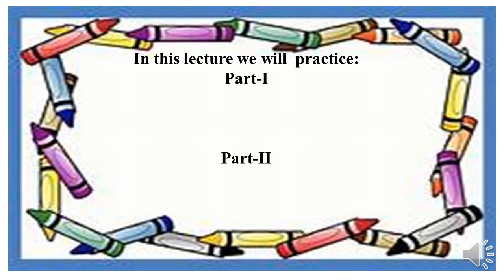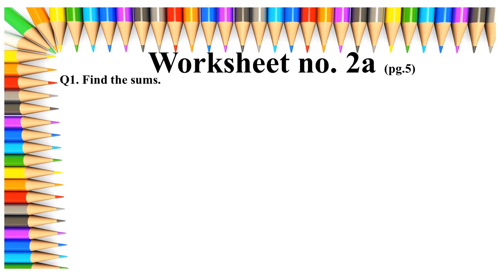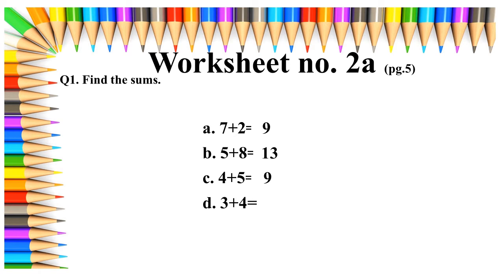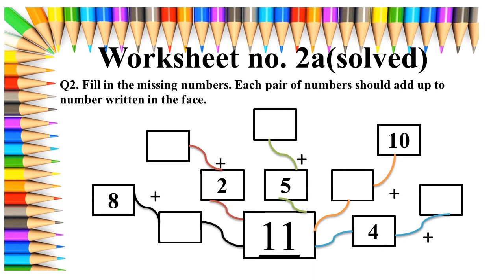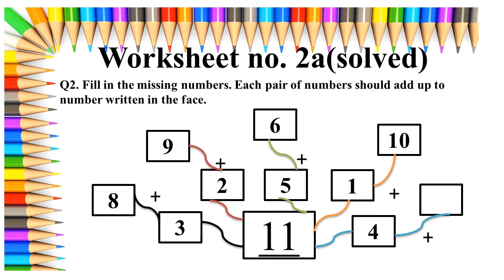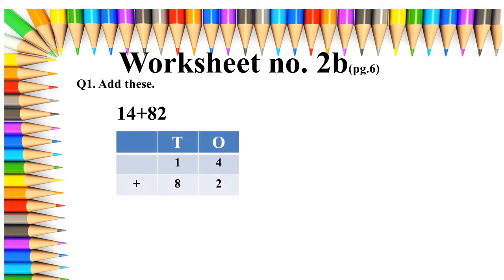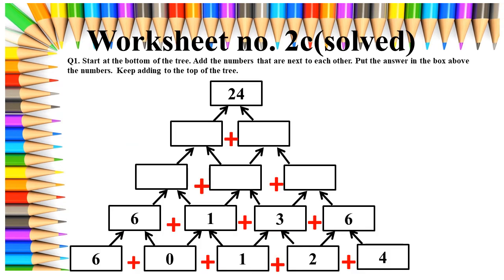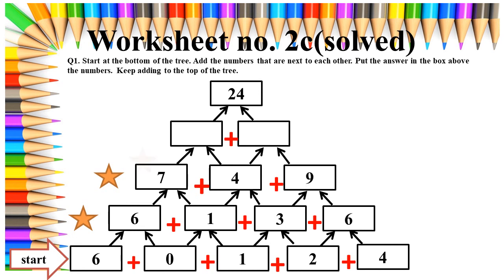Class 2, Math ( Video 3a Addition worksheet no. 2a , 2b , 2c)